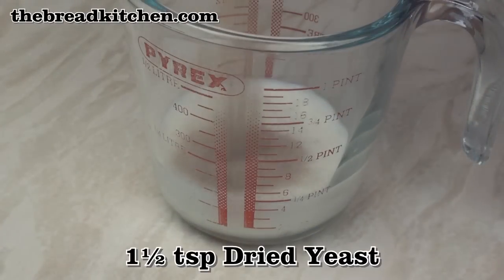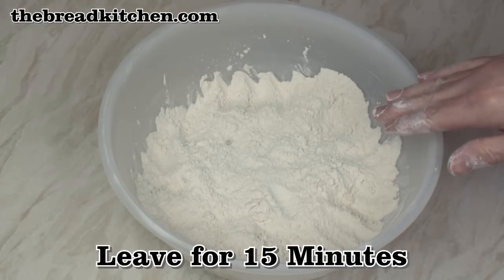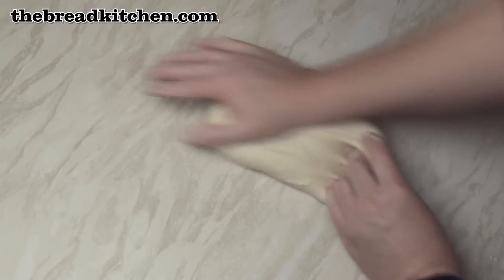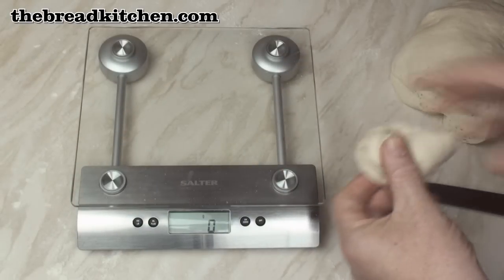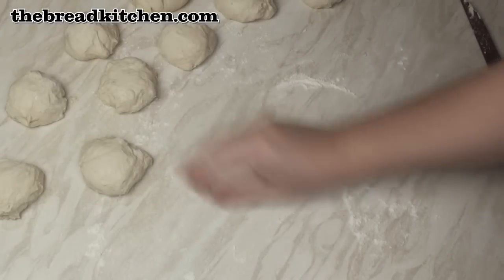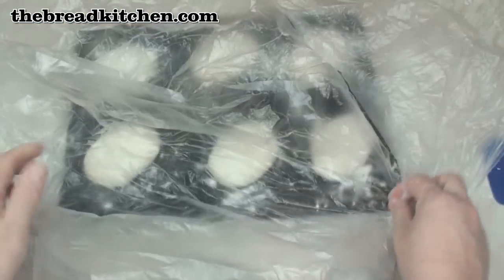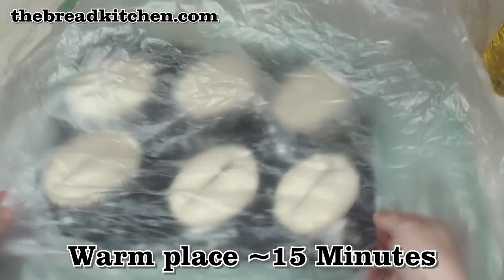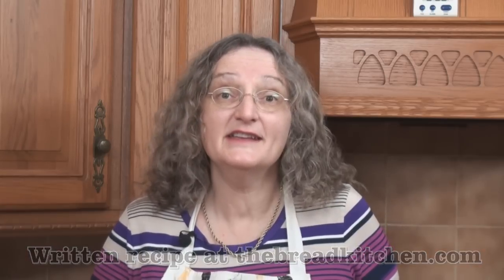French Dimple Rolls Recipe in The Bread Kitchen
French dimple rolls are light and have a delicate crust. Not only do they look cute, they are delicious!

Ingredients

    400 g (14 oz) white bread flour
    175 g (6 oz) lukewarm water
    120 g (4 oz) lukewarm milk
    1½ tsp salt
    1½ tsp dried yeast
    1 tsp caster (superfine) sugar

Instructions

    Add the yeast to the milk, stir and leave for 10 minutes.
    Mix the flour, salt and sugar in a large bowl. Make a well in the centre and add the milk/yeast. Flick flour from around the side of the bowl to just cover the liquid. Leave for 15-20 minutes.
    Add the water and mix to a smooth, sticky dough.
    Turn the dough out on a floured surface and knead well for 10 minutes. Sprinkle the surface and your hands with flour as needed to keep the dough from sticking.
    Place the dough on a lightly-greased bowl, cover and leave in a warm place to allow the dough to double in size.
    Turn the risen dough out onto a floured surface. Knock back to remove gas.
    Divide the dough into 10 equal pieces. Form each piece into a ball then roll gently out into an oval.
    Place the dough ovals on well-greased baking sheets (maximum 6 rolls per sheet). Dust with flour then cover and leave for 30-40 minutes.
    Lightly oil the side of your hand and use it to push a deep "slash" into each roll. Cover and leave for a further 15 minutes.
    Meanwhile, heat the oven to 210°C (410°F) fan oven, 230°C (450°F) normal oven and place a tray of water near the bottom of the oven to create a steam atmosphere.
    Bake for 10 minutes or until golden. Place on a wire rack to cool.

Notes
This dough can be quite tricky to handle. The secret is to keep your hands and the work surface lightly dusted with flour. A tea-strainer makes a good "flour duster"!

To keep the crusts from going too soft store the rolls in a bowl or basket covered with a light cloth, such as a teatowel.

To "re-crust" the rolls simply pop them in a warm oven for a couple of minutes.